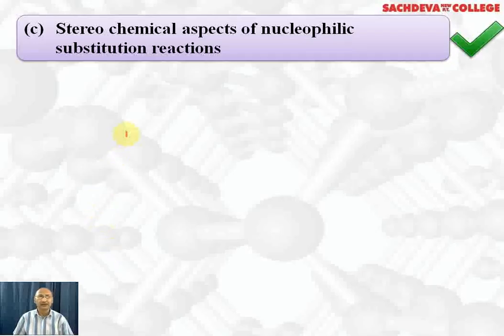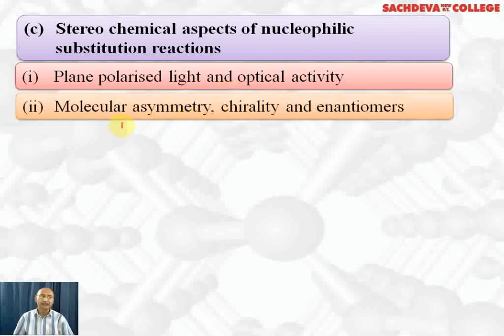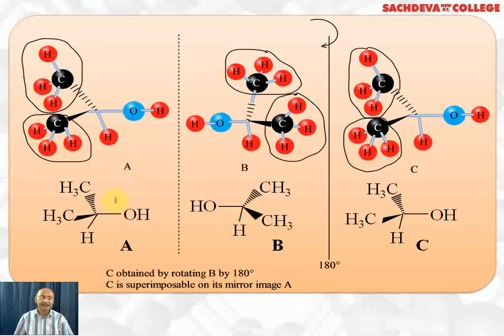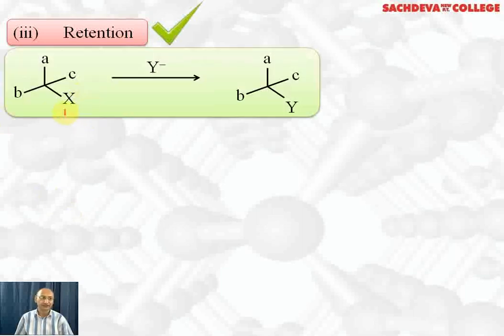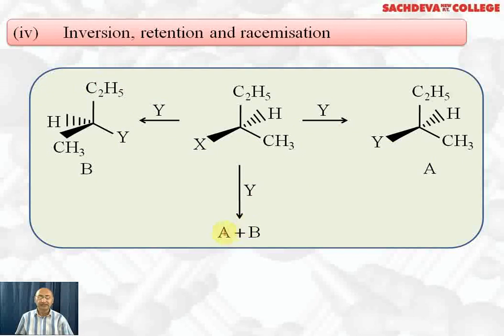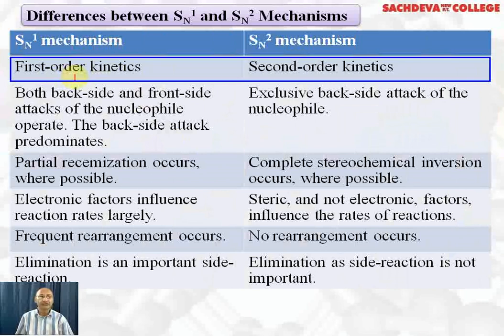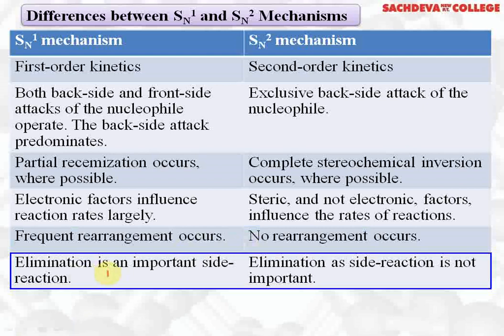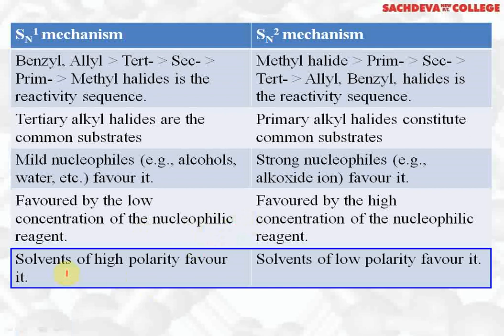Unit - 10 Haloalkanes and Haloarenes - Lecture - 9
Mechanisms are discussed in this lecture

Class 12th